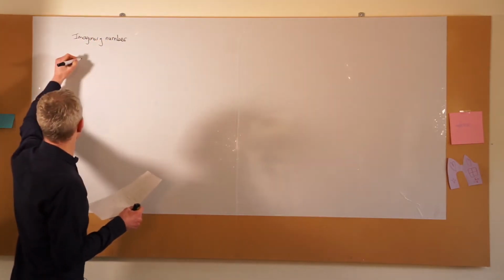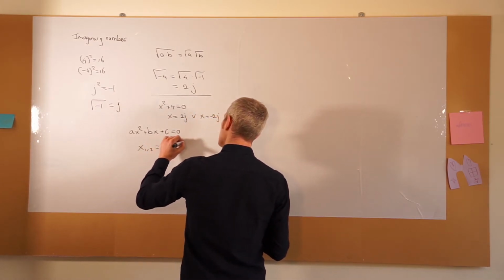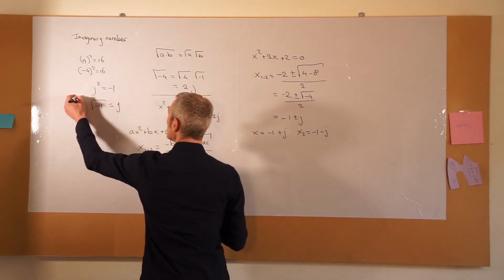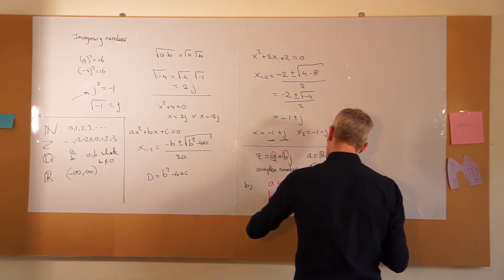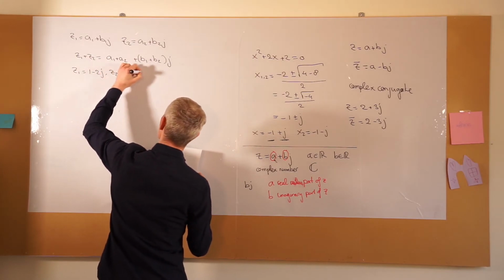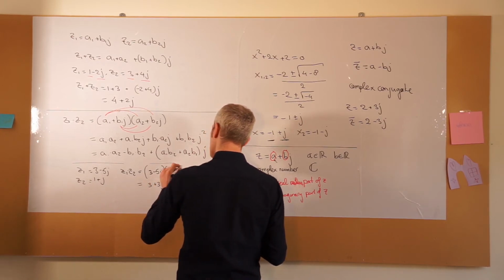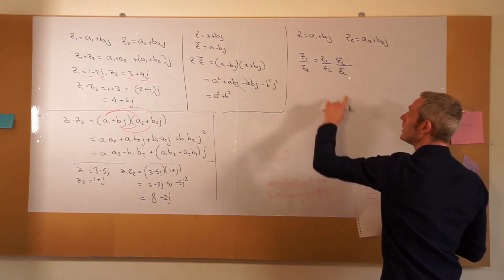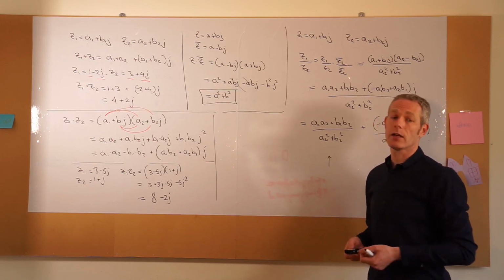Automated Flight Lecture 1 - Math part 1 of 3